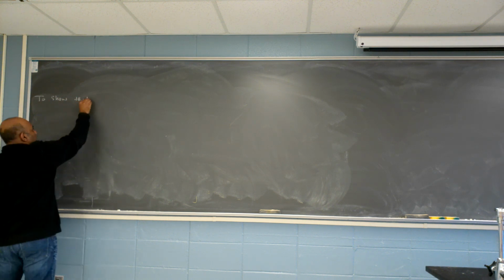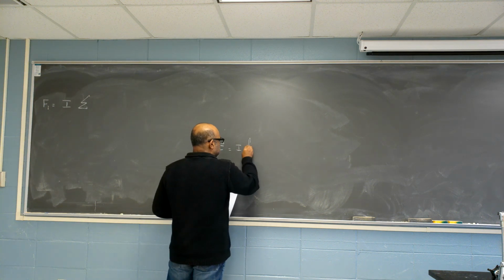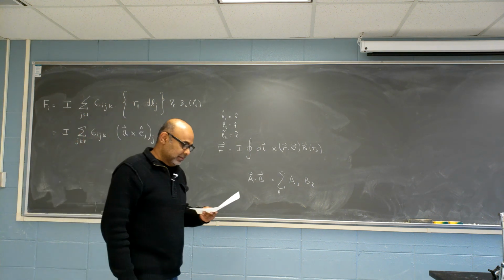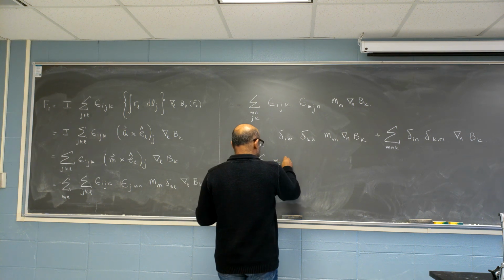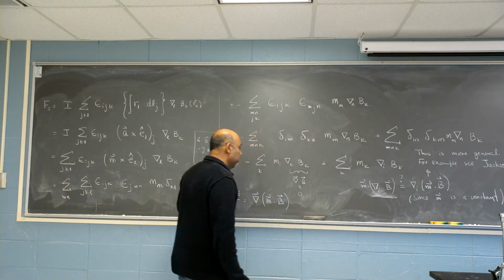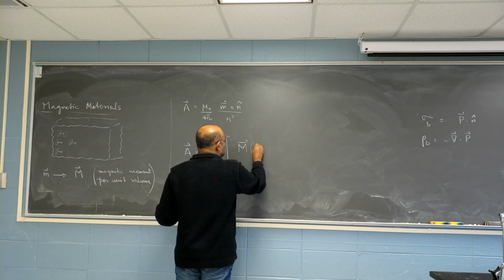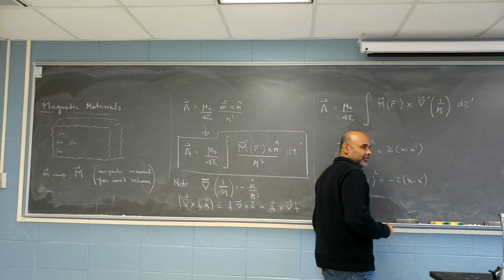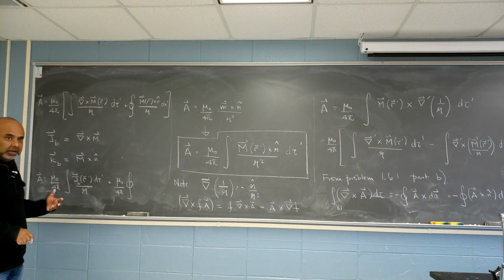Electrodynamics Chapter 6, Lecture 2: Bound Currents